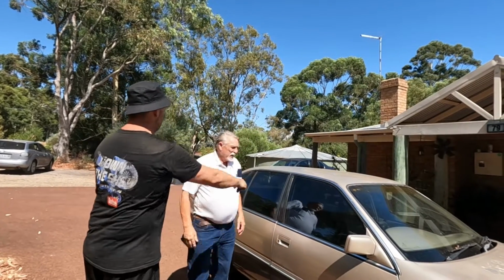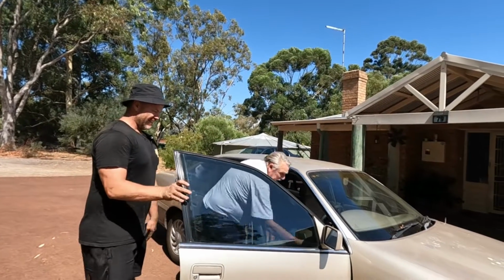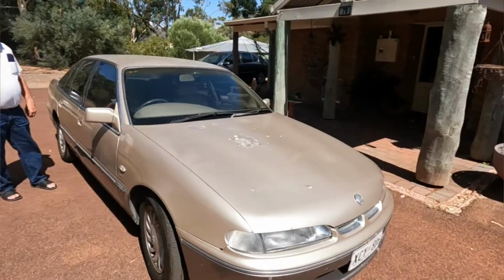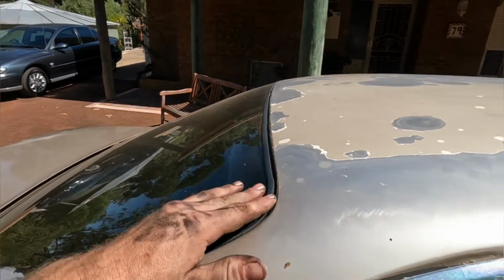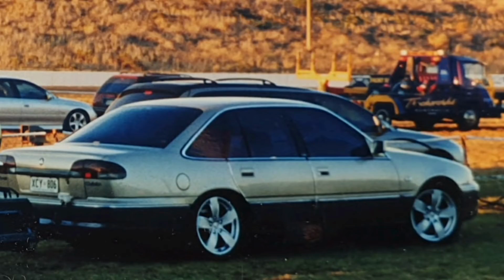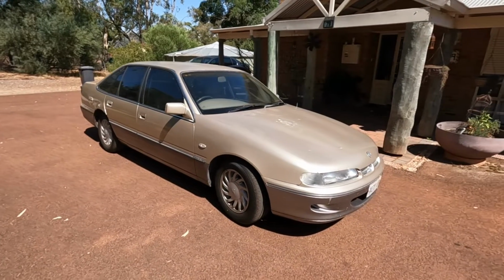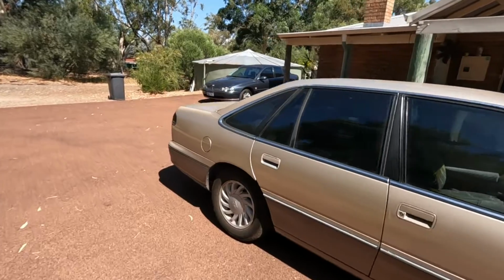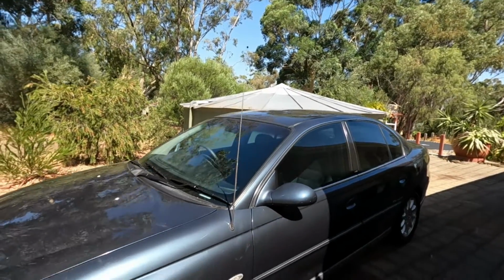Grandpa loves his New Calais swapping us the VR for VX have we done the right thing?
Grandpa Swapped the VR Calais for the rebuild VX Calais and is loving it.

The Holden VX Calais we swapped the mother inlaws old Mazda 6 for has been a great project that we have made some great memories with the kids working on it and so nice to drive.
From engine swap, suspension, brakes, interior, body work this VX Calais has had some love now hopefully grandpa looks after it.

If you feel like watch the rebuild ill put the play in here